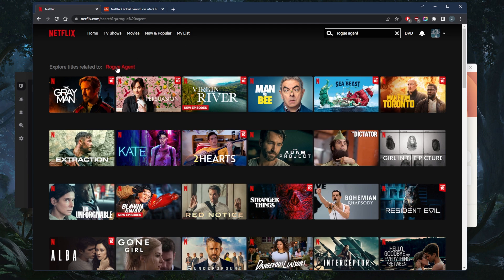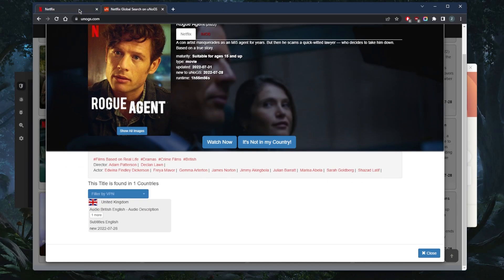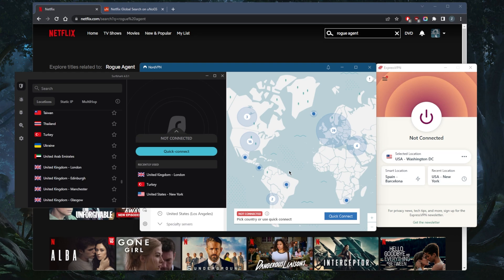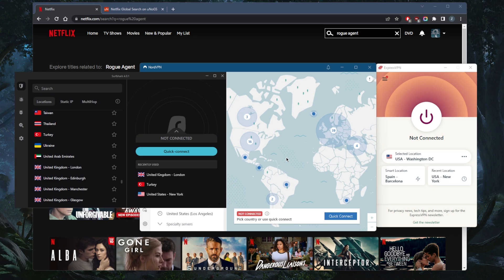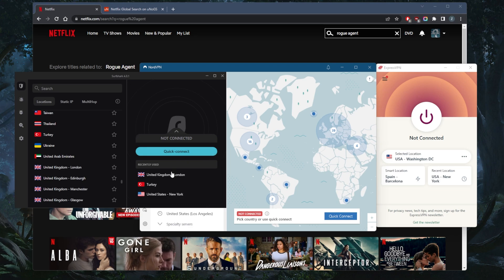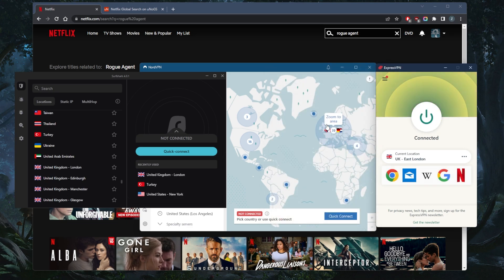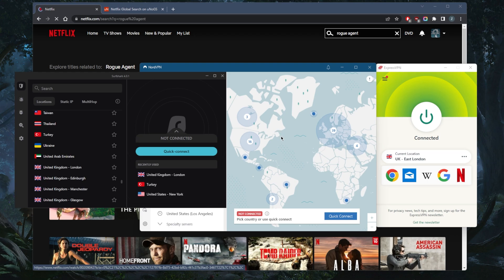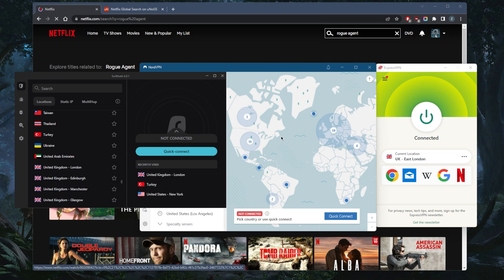How to Change Your Netflix Region With a VPN [100% Works]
How to change your Netflix region with a VPN. Here are the best VPNs for unblocking various Netflix libraries. These are also ideal for privacy, speed, streaming & security.

How's it going everybody? Welcome back. And today I'm gonna show you guys how you can easily unblock any Netflix library. So I'm going to use rogue agent as an example here rogue agent is only available in the UK Netflix library. And of course, this is a website by the way you and ogs.com that shows you which shows or movies are available in which Netflix library. So in this case, rogue agent is only available in the UK is Netflix library. And when I try looking it up, it really doesn't show me that it's available because I'm not in the UK. So I've got three of the best VPNs to recommend here. I've tested over a couple of dozen VPNs, about 30 VPNs. And I've narrowed it down to these three as the most reliable ones for unblocking streaming services. And generally speaking, they're just great VPNs. You know, they all vary in budget and features. So no matter which one you pick, at the end of the day, depending on what you're looking for, you'll still be able to unblock Netflix libraries regardless. But again, depending on where you're looking for, you might find what that one of these might be, let's say more suitable for you. So let's just go ahead and give it a shot. Smart location says East London here, let's just go ahead and connect to that. And by the way, if you're using any of these VPNs and you notice that one server doesn't work or one location doesn't work, just switch to the next location and you should be good to go. But I think the first location here it will work just fine. Let's go ahead and refresh and rogue agent. There we go. Now it's showed up. It's as simple as that when it comes to unblocking a streaming service, especially with Netflix. Now Netflix is particularly difficult to unblock. But if you're using a good VPN, you should be fine. Alright, so these are the best VPNs again, if you guys are interested in any of these VPNs you'll find links to pricing discounts in the description down below, as well as full reviews if you'd like to learn more about the privacy policy speeds, streaming and torrenting capabilities as well as security and features. And of course, they're all covered by a 30 day money back guarantee. So you can stress test these VPNs for 30 days risk free. Besides that calm below if you have any questions, I'll be happy to answer all of them like and subscribe if you'd like to support the channel and stay up to date with everything VPNs in cybersecurity. Have a wonderful day.

Hope you enjoyed my How to Change Your Netflix Region With a VPN [100% Works] Video.